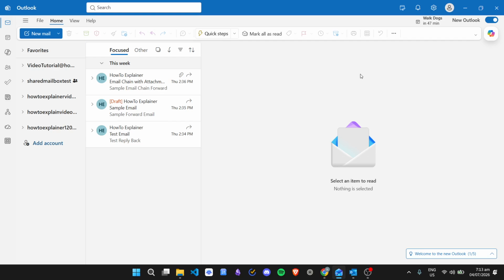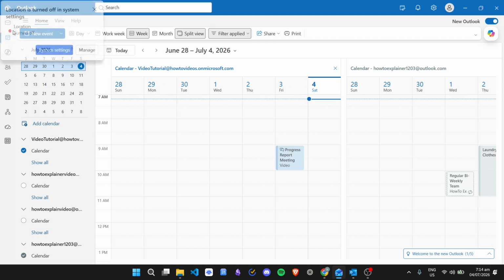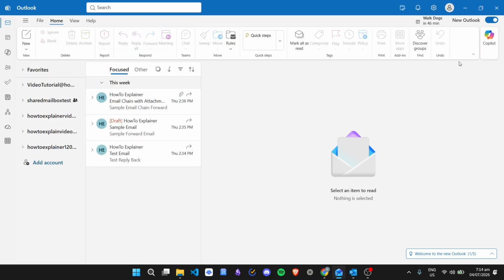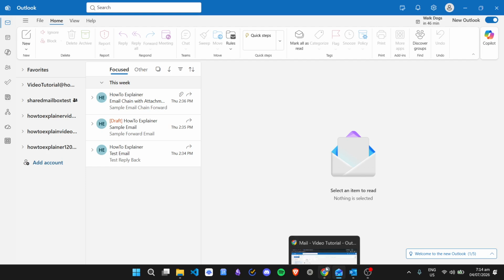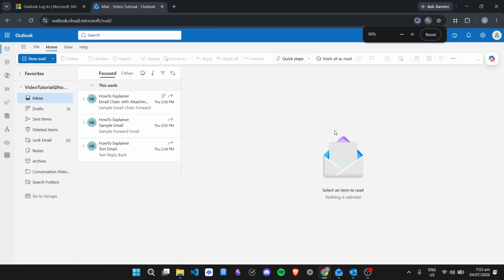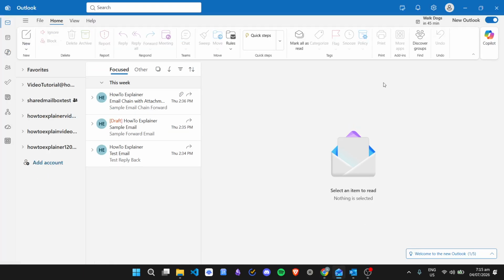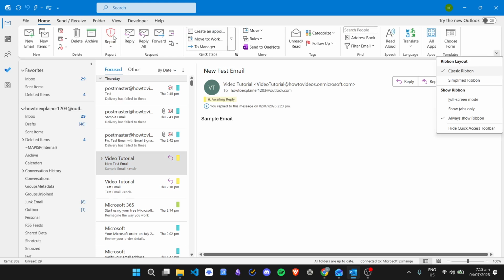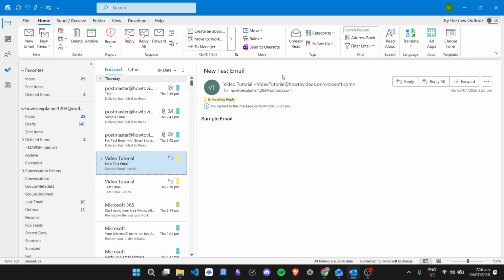How to Fix Outlook Ribbon's Font Size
If you are looking for a video about How to Fix Outlook Ribbon's Font Size, here it is!